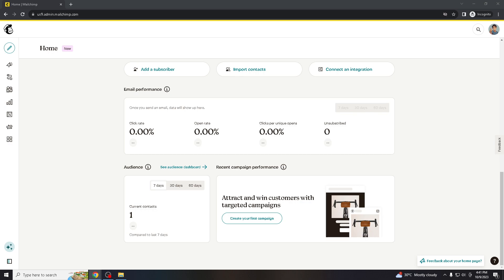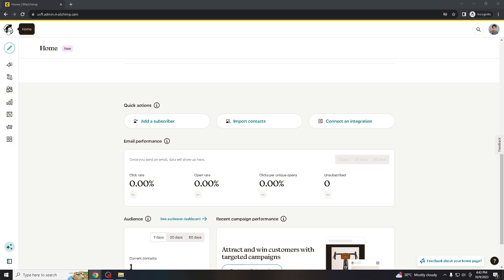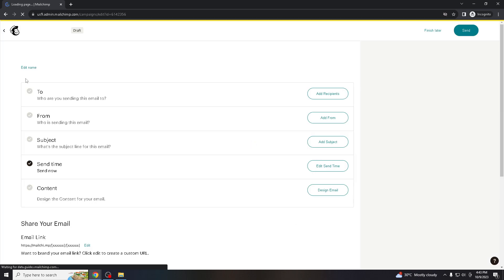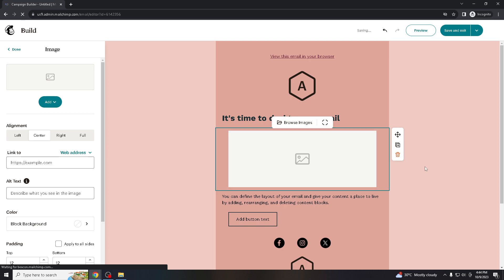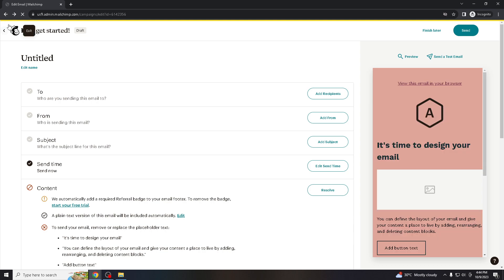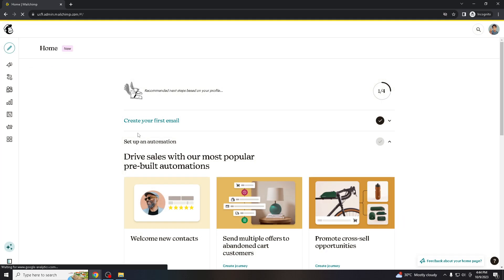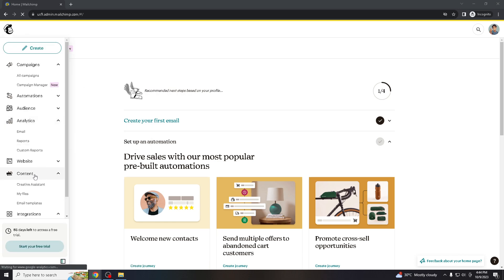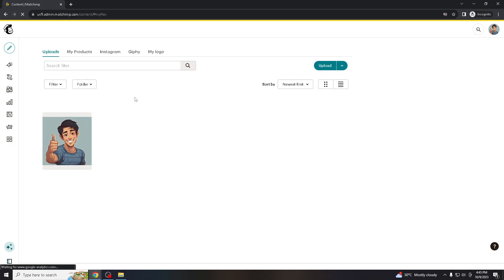How to Insert Image in Mailchimp (Quick & Easy)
In Today's Video We Will Cover mailchimp,mailchimp tutorial,mailchimp how to,how to,how to resize image in mailchimp,how to use mailchimp,how to add columns in mailchimp,mailchimp expert,mailchimp partner,how to add button in mailchimp template,learn mailchimp,insert image in mailchimp,mailchimp training,how to crop image in mailchimp,mailchimp email marketing,how to add background image in mailchimp,how to make copy flow around an image in mailchimp,how to insert image